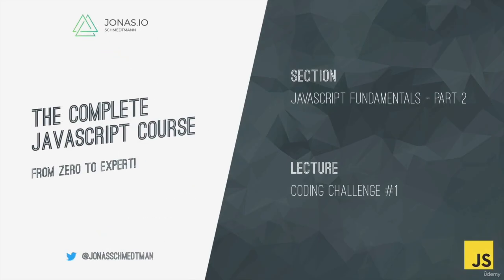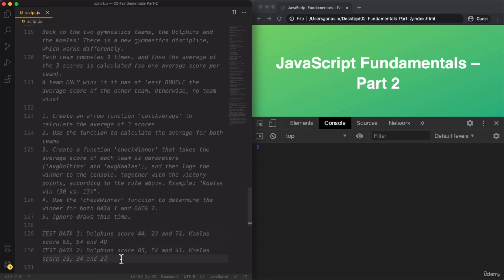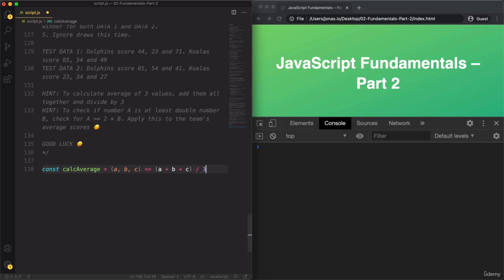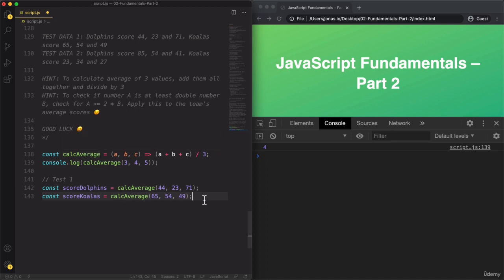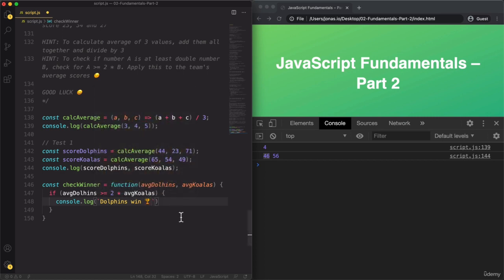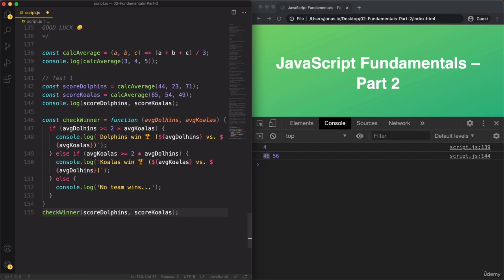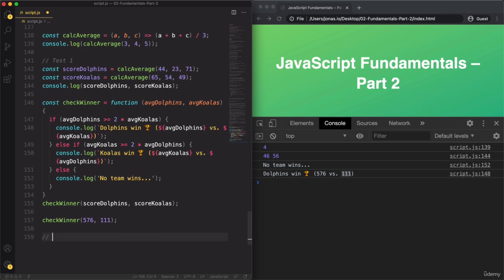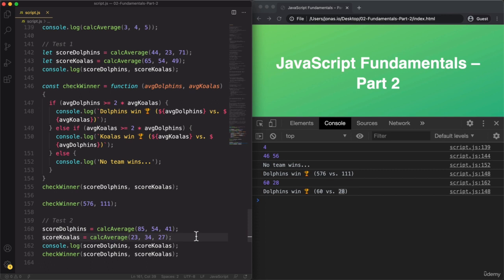208 Coding Challenge #1